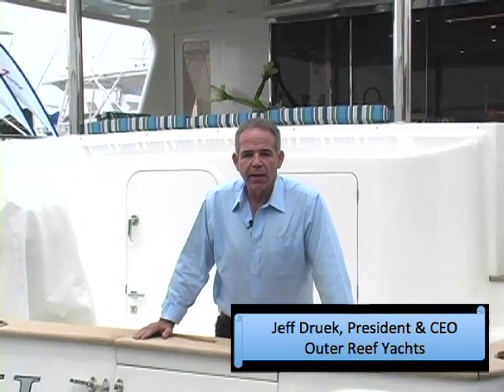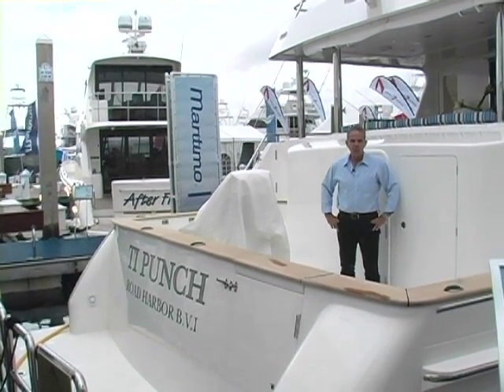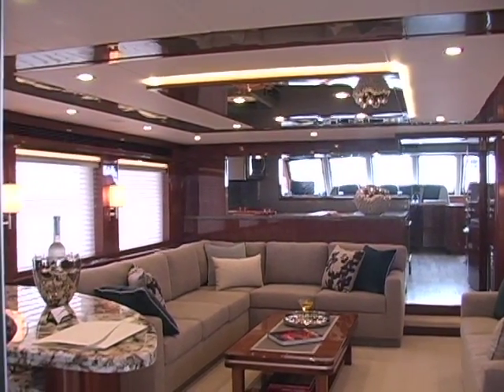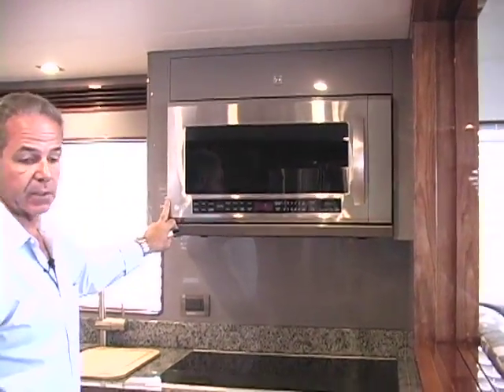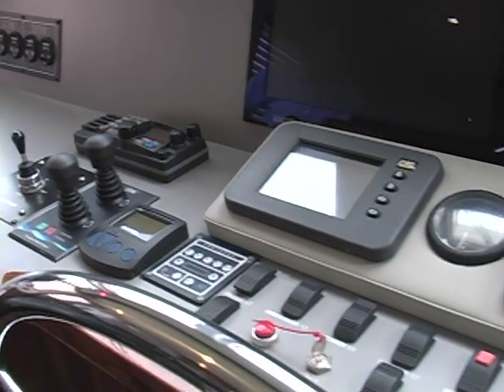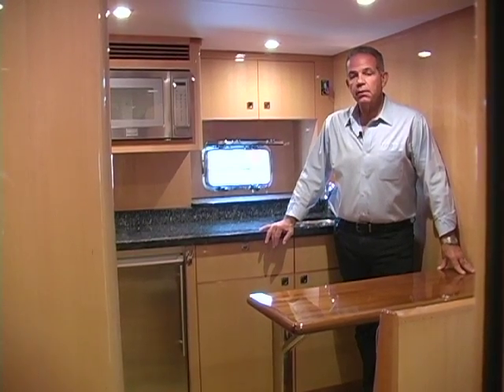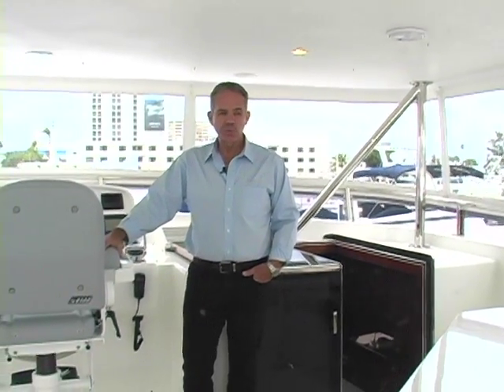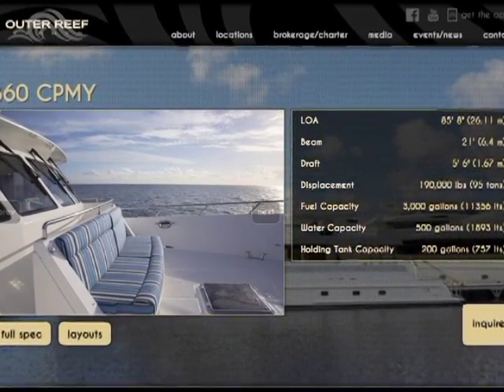Outer Reef 860 Cockpit Motoryacht at Fort Lauderdale Boat Show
Active Interest Media / PassageMaker Magazine catches up with Jeff Druek, owner of Outer Reef Yachts, at the 2013 Fort Lauderdale International Boat Show to discuss the brand new Outer Reef 860 Cockpit motoryacht